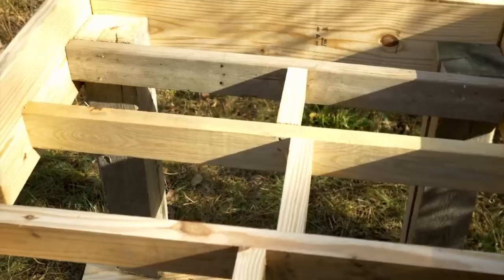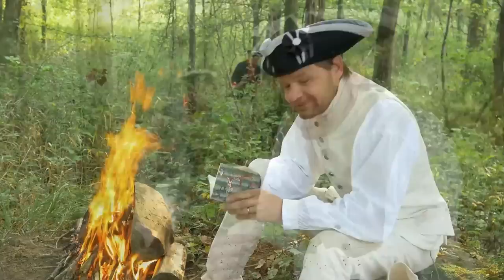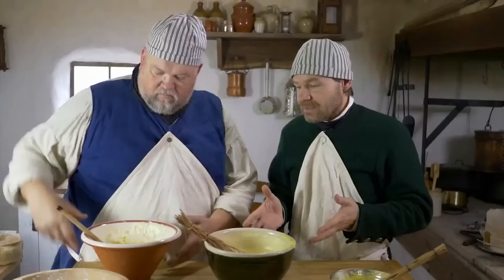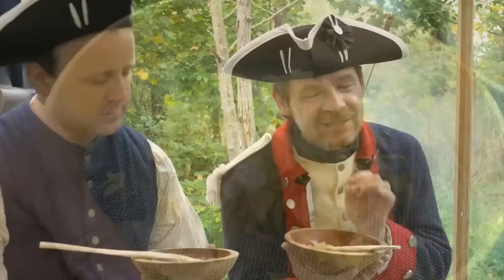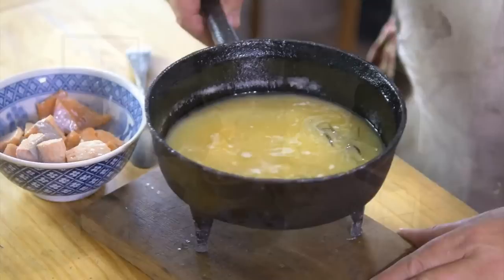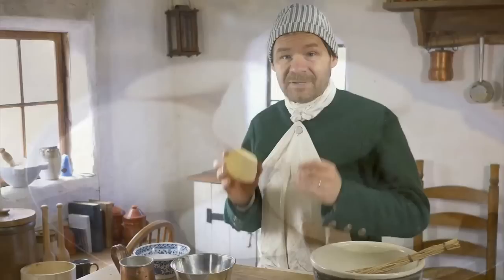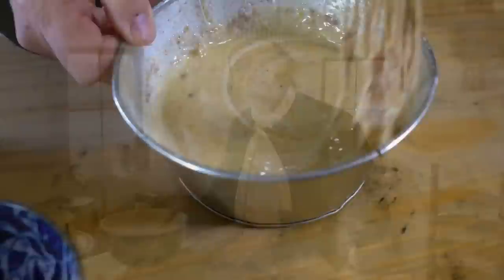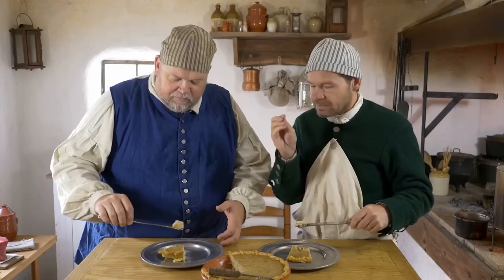Cooking Marathon! - 18th Century Cooking Season 7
Watch the Best of Season 7 of 18th-Century Cooking with Jon!  This collection includes: Making an Earthen oven, Baking Bread, Pickled Eggs, Soldier Cooking, 12th Night Cake, Sauerkraut, Sausage, Trout, Boiled Beef Pudding, Sweet Drop Biscuit, Cheese Soup, Imitation Coffee, Bread Pudding, Welsh Rabbit (rarebit) and Chestnut Pudding.  Thank you for your amazing support.

0:00 - 10:17 How to build an Earthen Oven and Use it the Same Day!
10:17 - 15:03 240-Year-Old Recipe for Pickling Eggs
15:03 - 23:40 Simple Soldier Cooking Without Utensils
23:40 - 34:09 Wonderful "Twelfth Night" Cake!
34:09 - 42:34 Making Fresh Sauerkraut
42:34 - 47:34 Simple Sauerkraut Soup
47:34 - 50:38 How to Pickle Cabbage
50:38 - 54:30 A 300-Year-Old Delicious Sausage Recipe
54:30 - 1:04:56 Trout Poached in Butter Sauce
1:04:56 - 1:10:52 Savory "1788" Steak Pudding
1:10:52 - 1:18:15 A Delicious Lamb in a Blanket
1:18:15 - 1:25:12 Sugar Wafers
1:25:12 - 1:28:44 An 18th Century Cheese Soup
1:28:44 - 1:32:31 Imitation Coffee from the 17th and 18th Centuries
1:32:31 - 1:36:24 Bread Pudding Recipe from 1796
1:36:24 - 1:42:11 A Delicious Cheese Spread
1:42:11 - 1:49:42 An American Chestnut Pudding

Click here for Townsends merch!